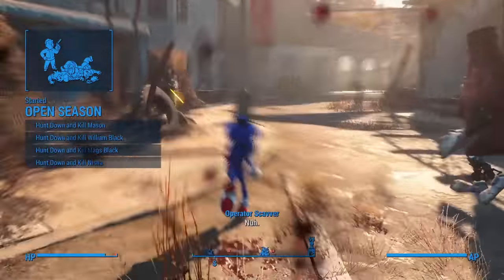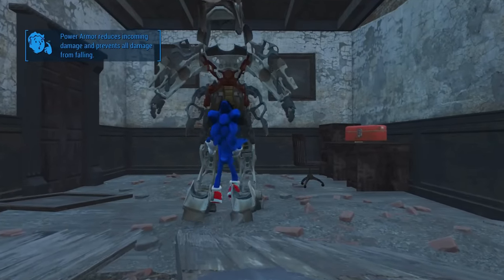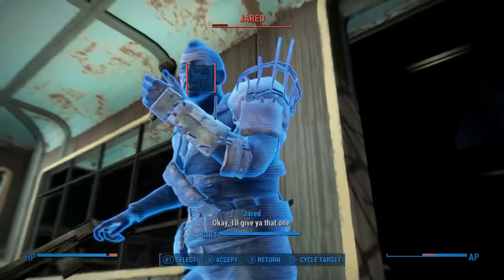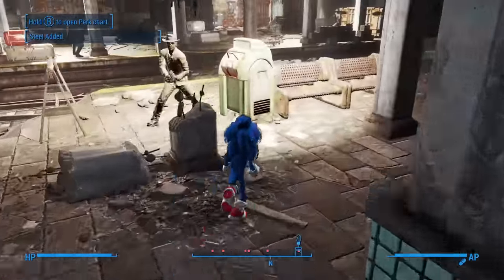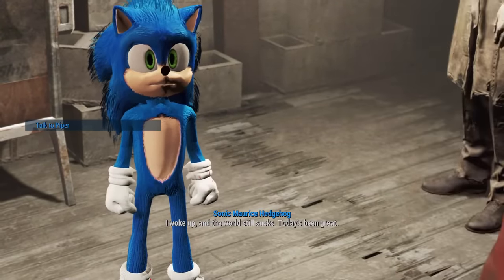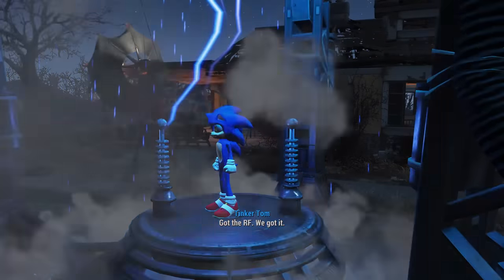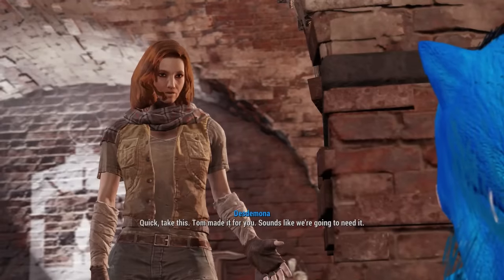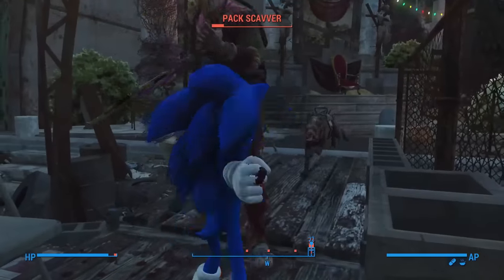Can You Beat Fallout 4 As Sonic The Hedgehog?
Sonic's the name, Fallout's his game.